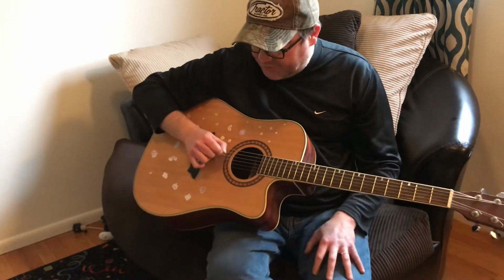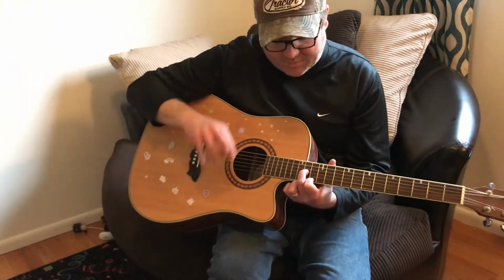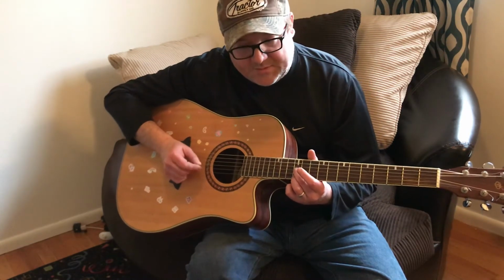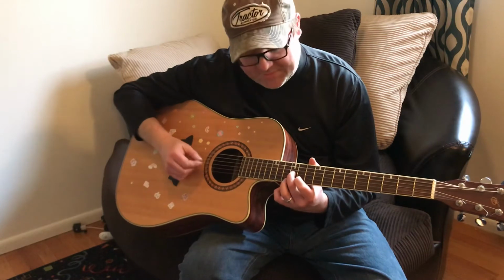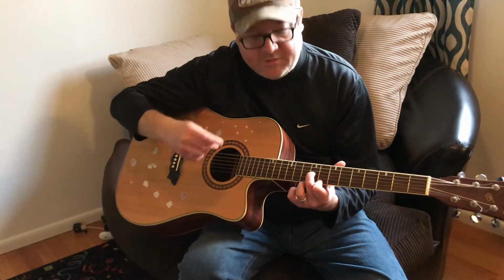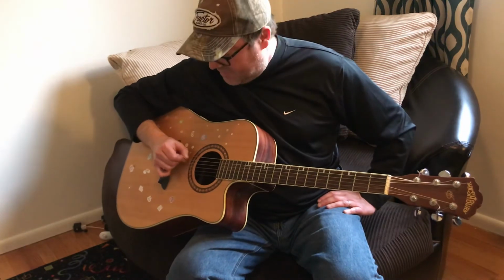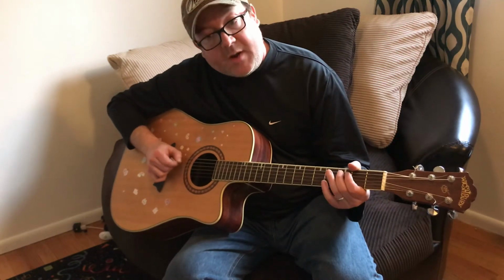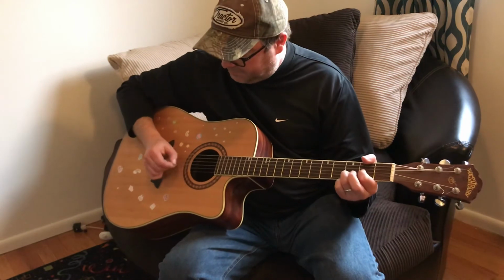Wanted Dead or Alive-Bon Jovi: Guitar intro only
bon jovi wanted dead or alive